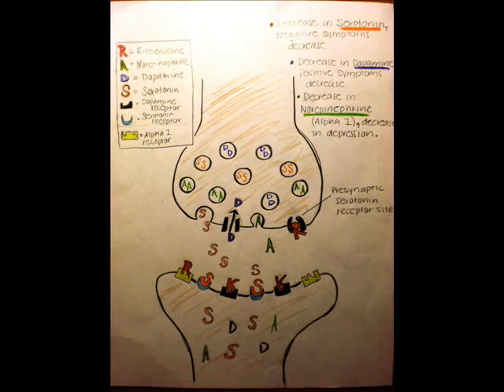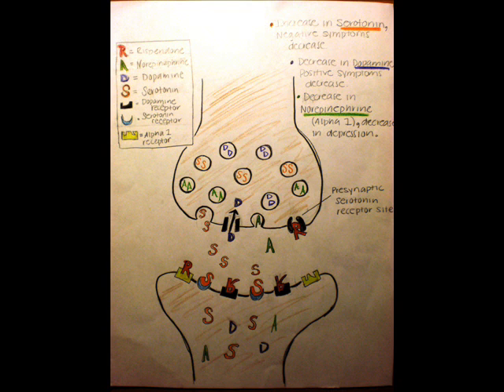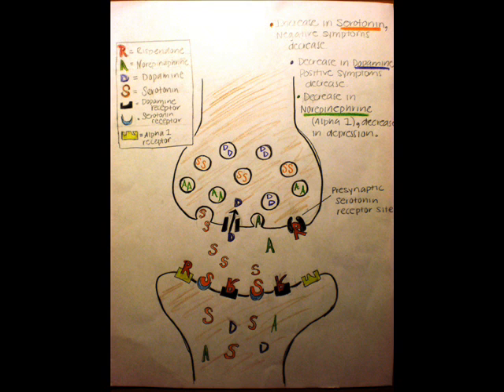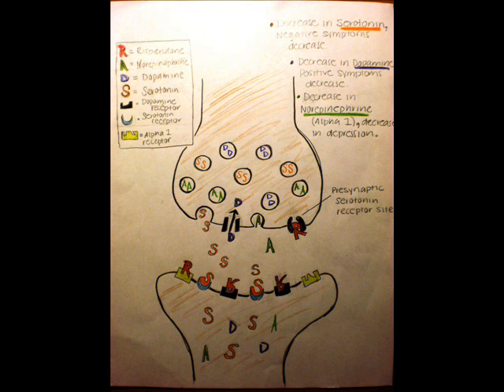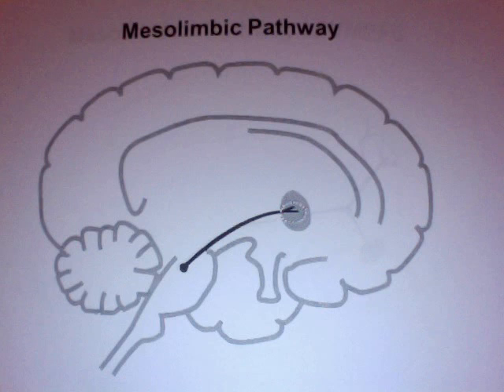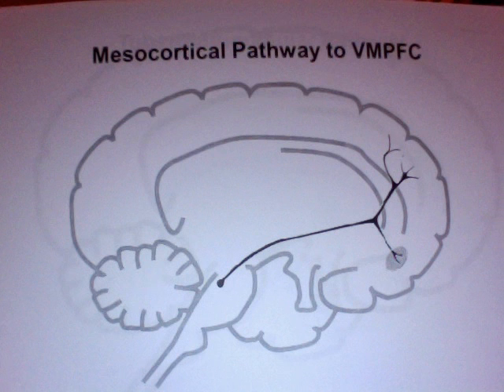Psychopharmacology of Risperidone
This is a brief overview of the atypical antipsychotic drug called Risperidone.